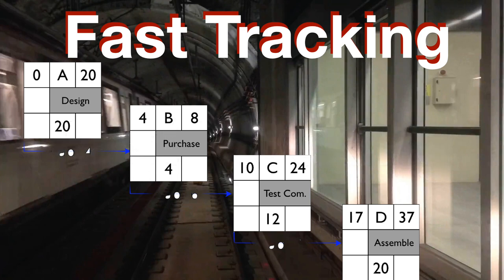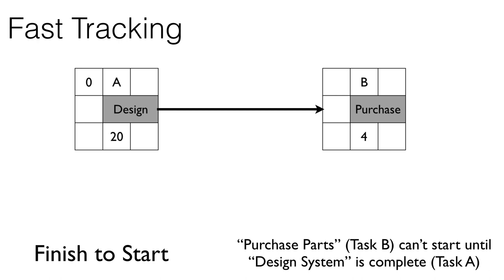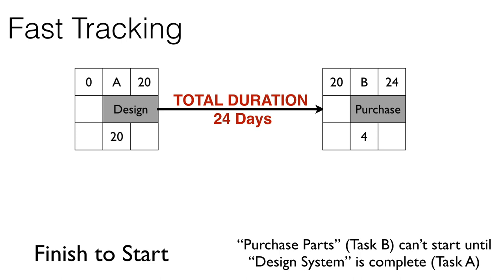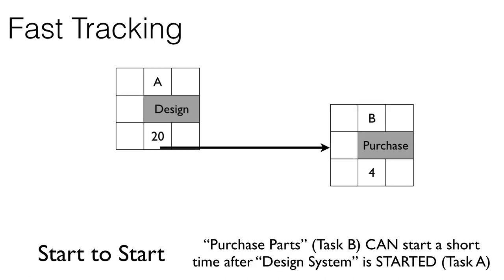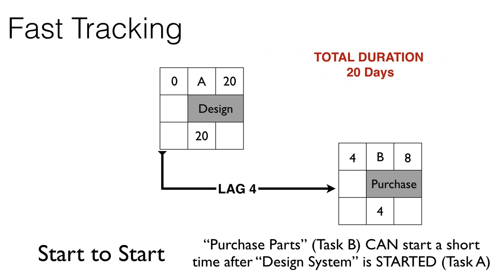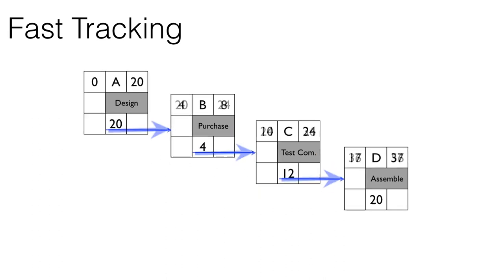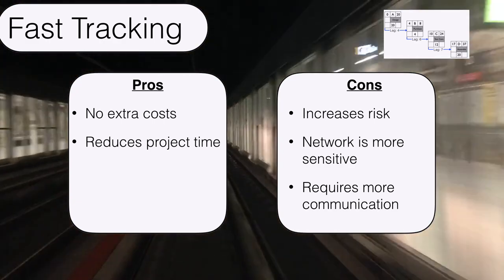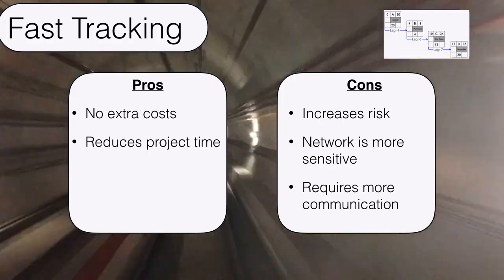Project Time Compression: Fast Tracking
ast Tracking is a common tool used in project management. This short video introduces the fundamentals of fast-tracking as well as some of the downsides.